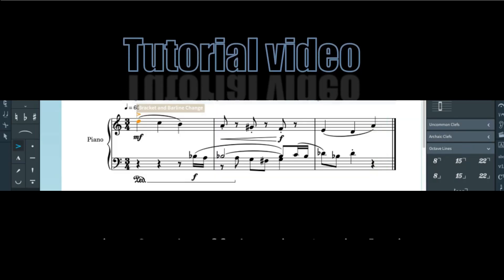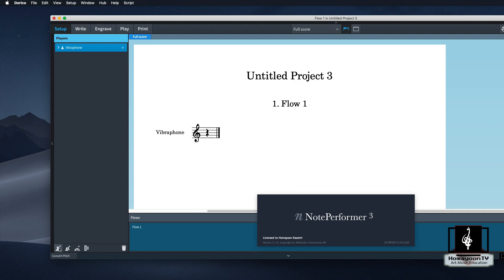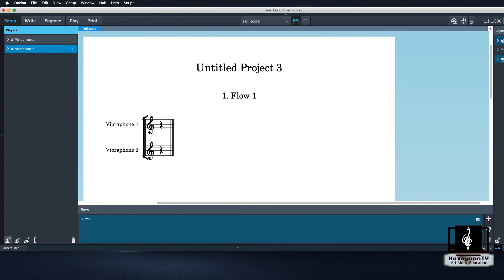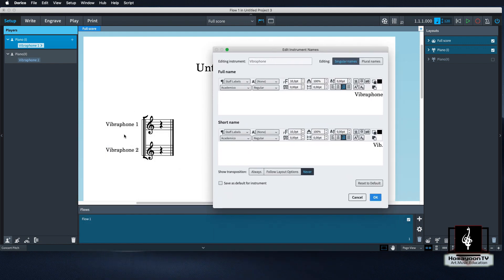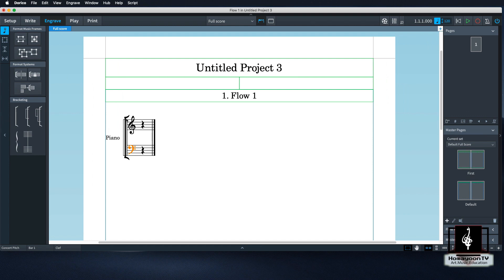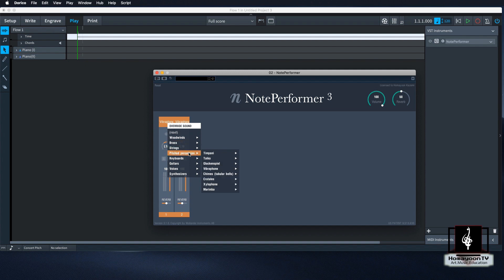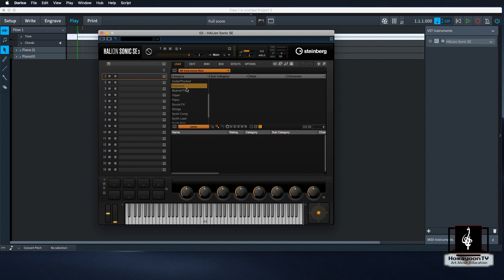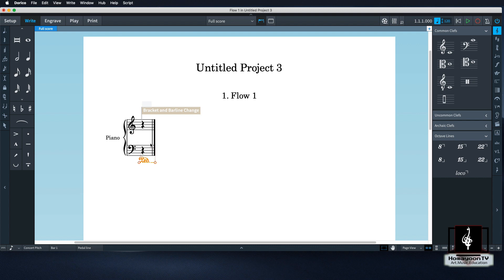[Tutorial]Dorico Grand Staff Dynamics/Articulation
In this video I will guide you to create your own grand staff dynamics in Dorico .

Video bits used in the intro are from the softwares below :

Fl Studio by Image-line
Dorico by Steinberg
Reaper by Cockos